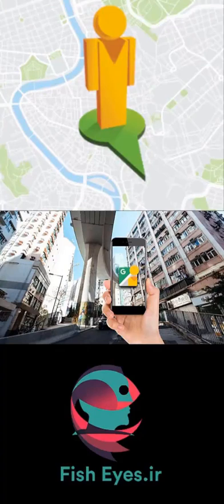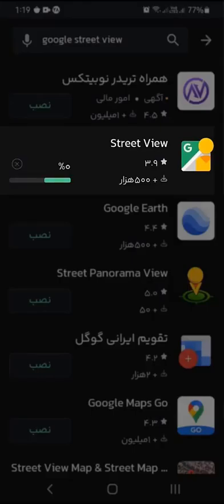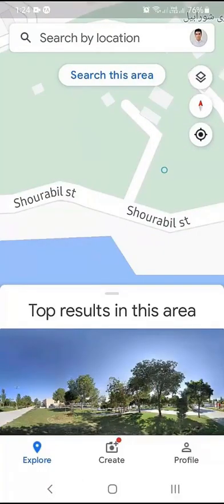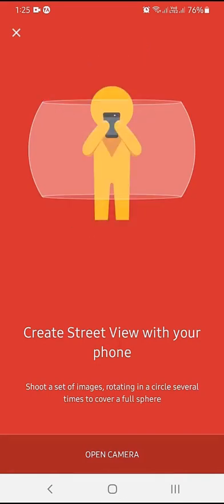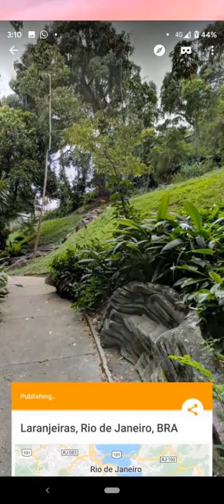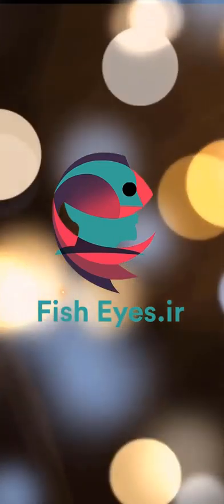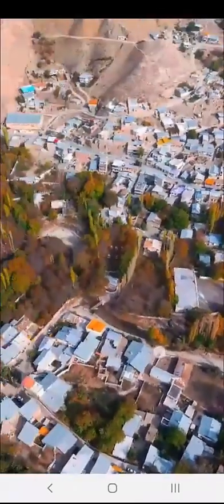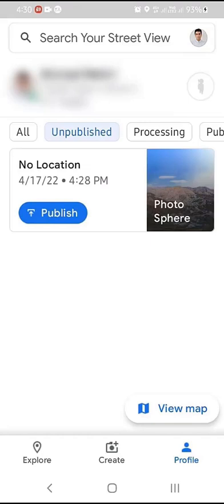How to Take 360° Photos with Your Phone + Upload to Google Maps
Learn how to create stunning 360° spherical photos using just your smartphone! This complete tutorial shows you how to capture professional-quality 360° images with Google Street View app and publish them to Google Maps.
🎯 What You'll Learn:

Download and install Google Street View app (even in restricted regions)
Master the proper technique for 360° mobile photography
Upload your 360° photos to Google Maps for public viewing
Import existing 360° camera photos to Google Street View
Troubleshoot common upload issues and file size problems

📱 Equipment Needed:

Android smartphone with camera
Google Street View app
Bazar app (for Iranian users)
Internet connection

⏰ Video Timestamps:
00:00 - Introduction to 360° photography
02:15 - Installing Google Street View via Bazar app
04:30 - App setup and Google account registration
06:45 - Exploring existing 360° images
08:20 - Creating your first 360° photo
11:10 - Proper photography technique (crucial tips!)
13:25 - Photo stitching and processing
15:40 - Publishing to Google Maps
17:55 - Importing photos from 360° cameras
20:10 - Setting precise GPS location
22:30 - Troubleshooting upload issues
24:45 - Final tips and conclusion
🔧 Key Features Covered:
✅ Step-by-step mobile photography guide
✅ Google Street View app mastery
✅ GPS location mapping
✅ Photo stitching process
✅ Publishing workflow
✅ File size optimization
✅ VPN solutions for restricted regions
💡 Pro Tips Included:

Keep phone stationary while you move around it
Avoid moving objects during capture
Use detailed satellite view for accurate positioning
Handle file size limitations effectively

🌍 Perfect For:

Travel bloggers
Virtual tour creators
Photography enthusiasts
Small business owners
Content creators

📚 Part of Virtual Tour Creation Education Series
This tutorial is part of our comprehensive series on creating professional virtual tours.
🔗 Useful Links:

Bazar App: [Link]

Questions? Drop them in the comments below - I respond to everyone!